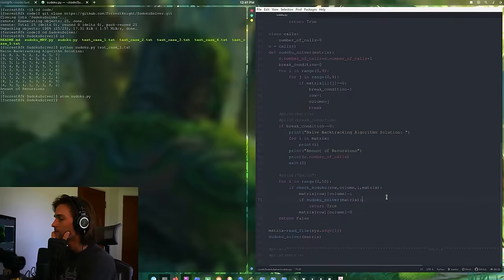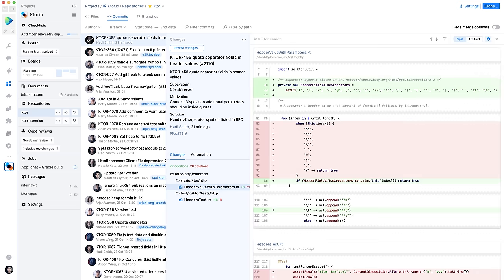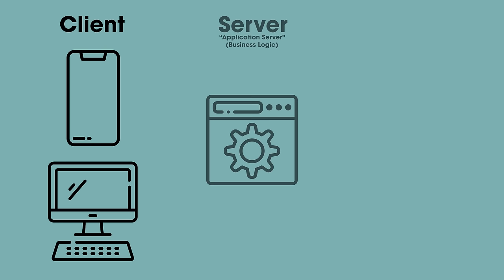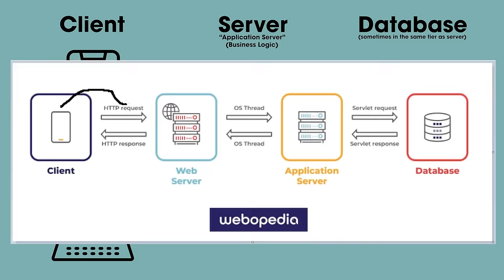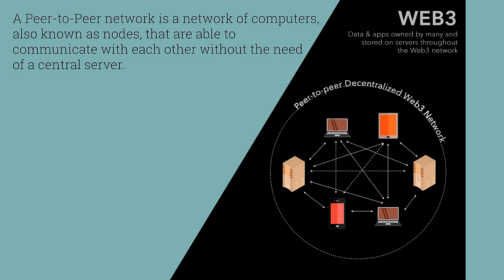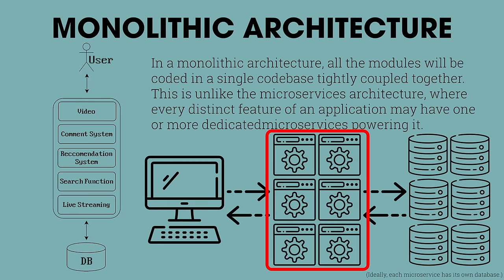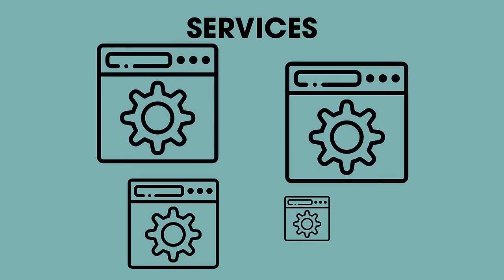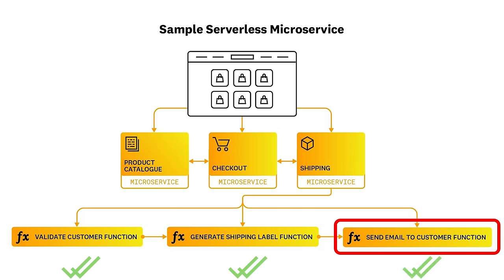Everything You NEED to Know About WEB APP Architecture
Upgrade to Space Team for free for one month using my code: FORREST

Software architecture for a web application is essentially the blueprint for how a web app is structured. There's monolithic architecture, where you basically piled everything into a single, tightly coupled codebase. But if you want to efficiently scale your app from 100 users to 100,000 users, or want to ensure adding a line of code to a certain component or feature doesn’t break the entire application, then you may want to take a look at the microservice architecture. In the same realm, there's serverless architecture. There's also a higher level of architecture: client-server and peer-to-peer.
When it comes to web app architecture, there are so many different types & many of which aren’t even exclusive from one another. So I’ve broken these down, put them into levels that are actually comparable, and created explanations in a way for you to simply understand the different types of web app architecture, why they’re important, how they play into software development, and given your requirements, goals, and possibilities, which app architecture is best for your app. I hope this helps. Enjoy!